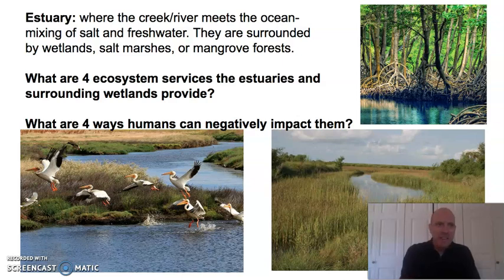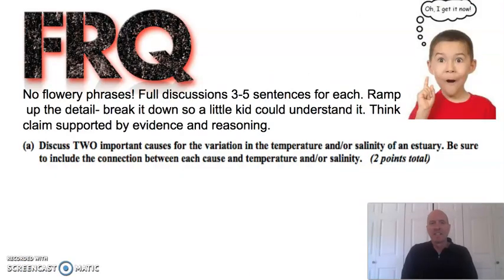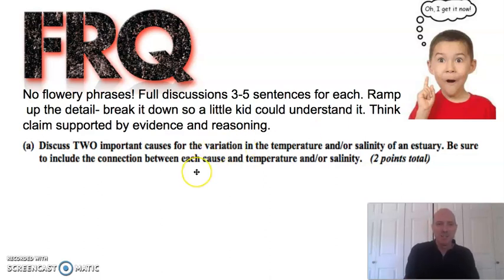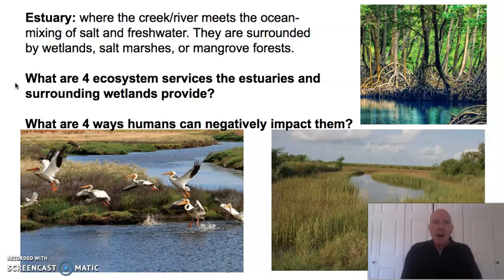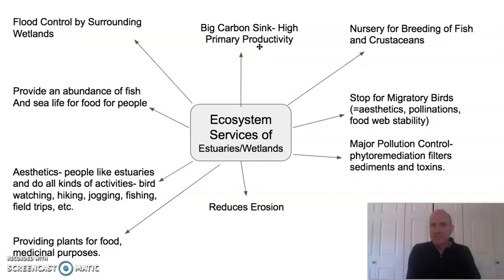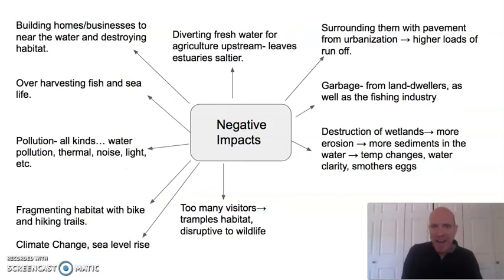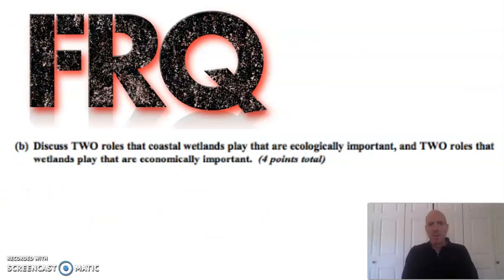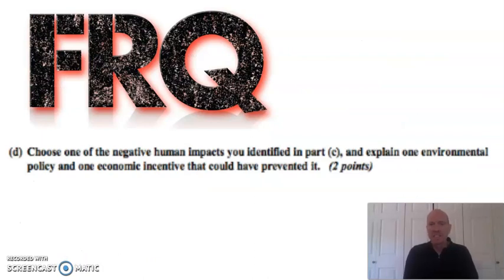Estuaries & FRQs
APES review for AP Exam.